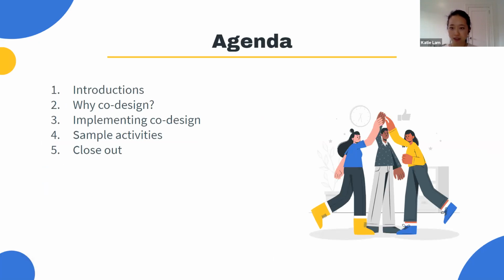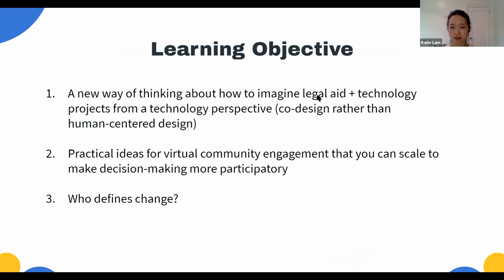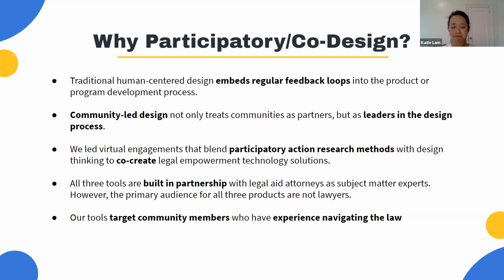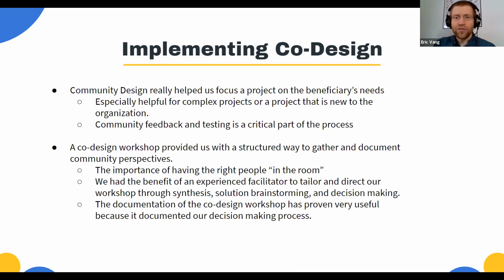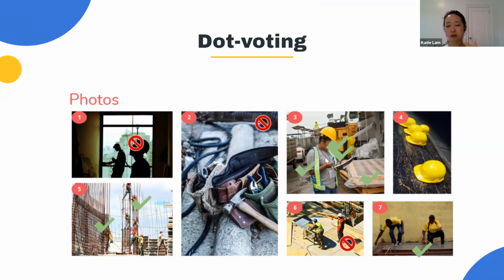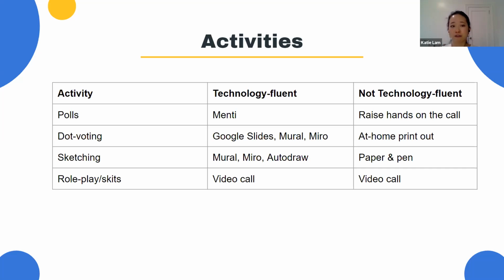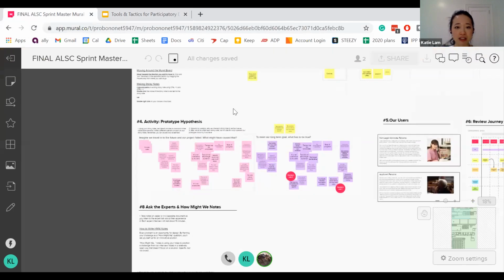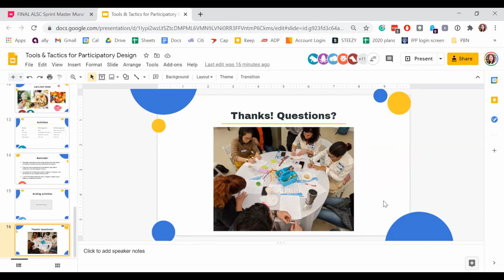Interactive Workshop: Tools and Tactics for Participatory Design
Co-design (also called participatory design), is an inclusive design development process that explores solutions to a problem by proactively seeking members of the community most impacted by that problem. Co-design follows the principle of “building with, not for” communities by engaging community members in the ideation of a solution and design decision-making process. The goal of this workshop was to spark creativity and help participants re-imagine how to engage with their communities. This hands-on workshop explained why co-design is an effective strategy and walks participants through examples of co-design activities.

Facilitators: Katie Lam, Legal Empowerment & Technology Fellow, Pro Bono Net and Eric Vang, Senior Technology Attorney, Alaska Legal Services Corporation

“Decolonizing Justice: Advancing Community-Grown Justice Solutions,” was a week-long series of free online conversations, panels and interactive workshops centered on legal empowerment and community-based justice strategies in the US. This gathering, which drew hundreds of participants from across the US, was designed to create space for critical thinking, discussion and visioning approaches to people-centered justice, fostering equity and inclusion, and democratizing the law that elevate and grow local legal knowledge, capacity and power in communities at a time of transformative change.